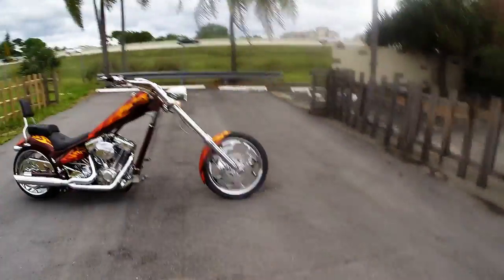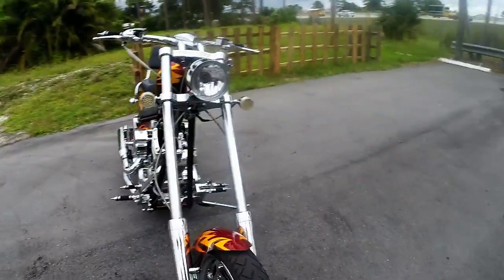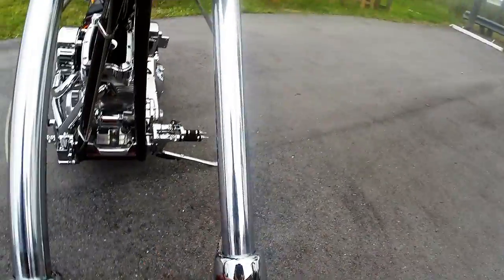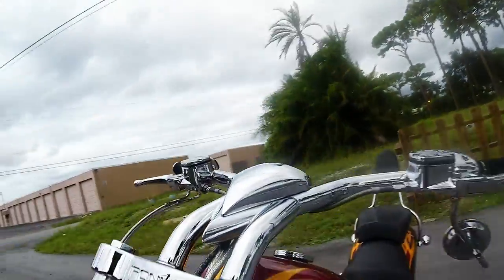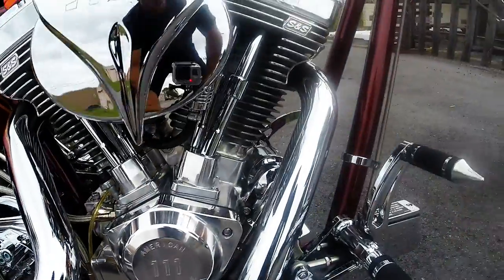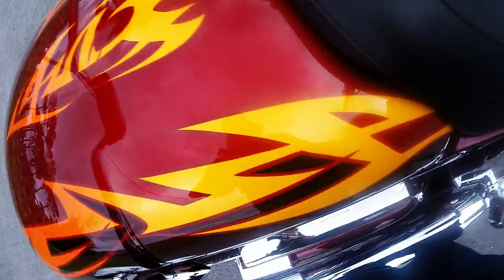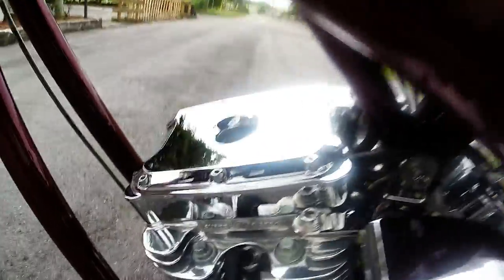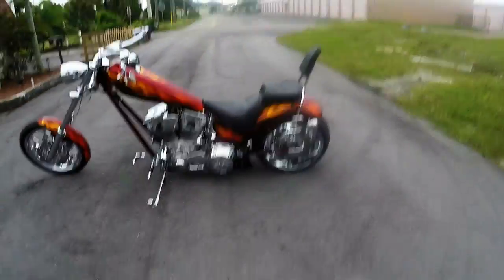Ride Down beach on this Bad Ass Chopper, Custom Paint!!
Like this Chopper???  Click like!!